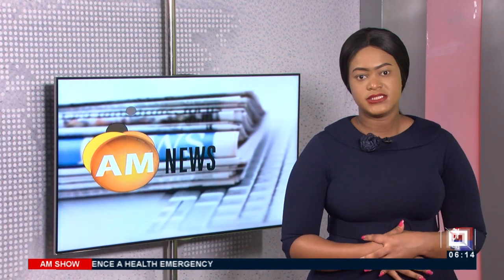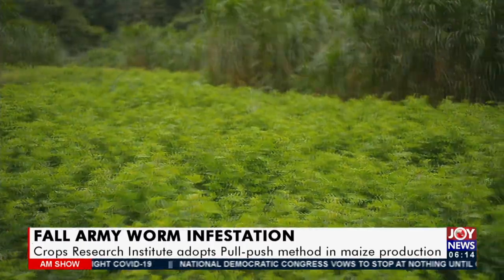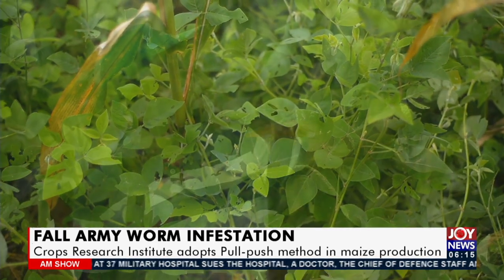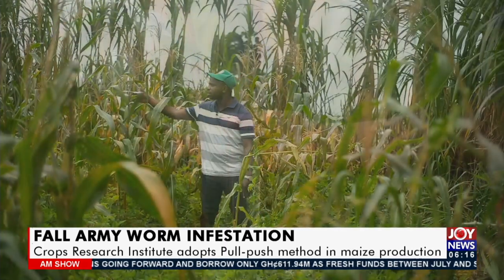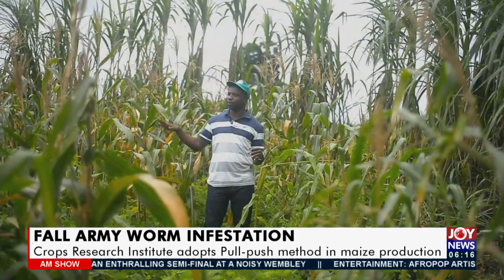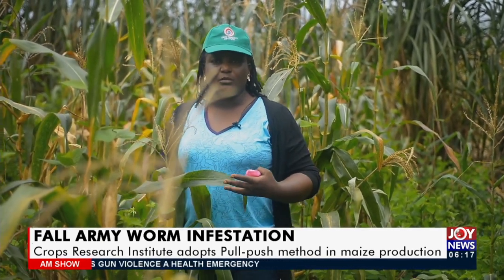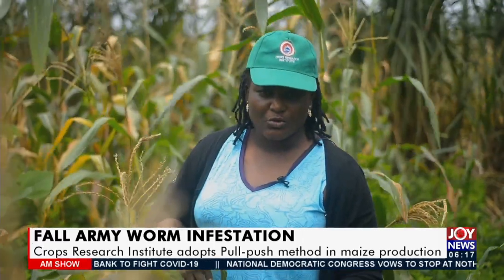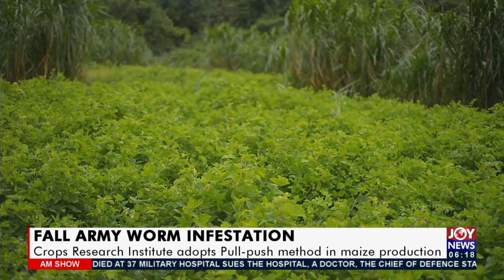Worm Infestation: Crops Research Institute adopts Pull-push method in maize production (8-7-21)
Fall Army Worm Infestation: Crops Research Institute adopts Pull-push method in maize production - AM News on Joy News (8-7-21)